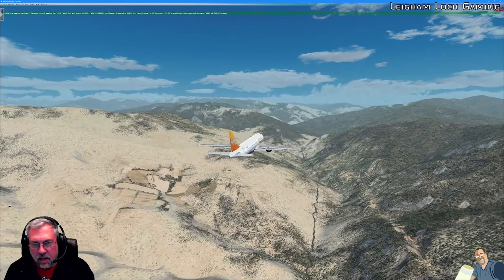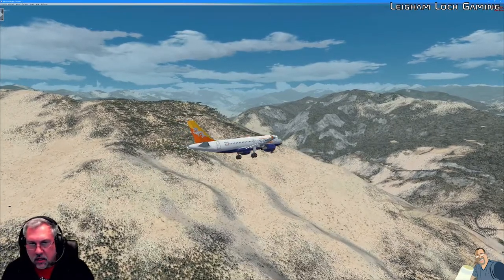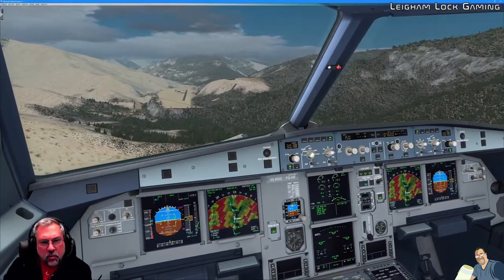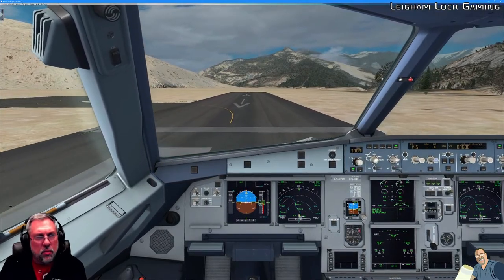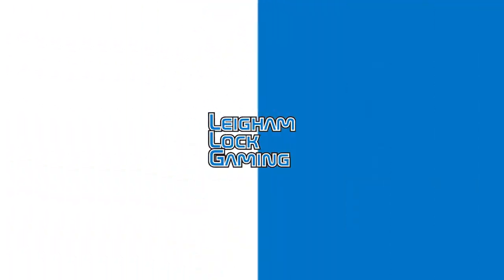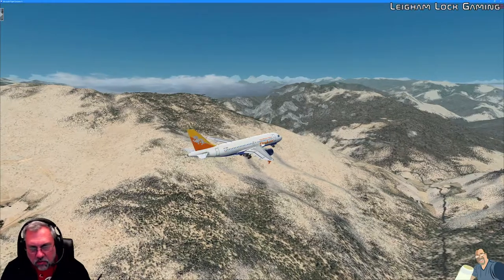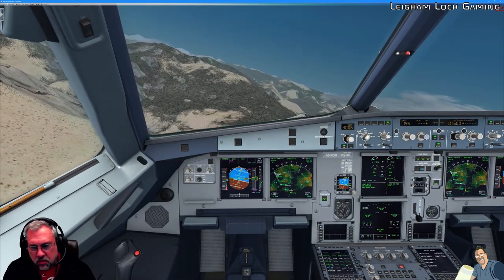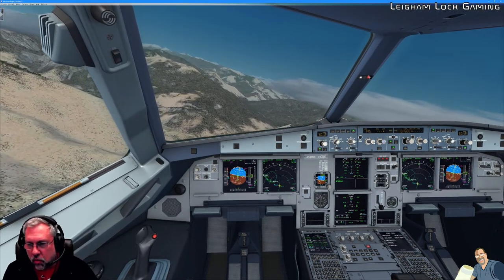FSX - Airbus A319 Failed Approaches to Paro International Airport in Bhutan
Let's fly FSX!  Watch one failed approach after another as I struggle to figure out how to land at Paro International Airport in Bhutan.  It took the challenge of attempting the most dangerous approach in the world to reveal that I needed to know more about flying the Airbus and the Flight Management Guidance System (FMGS).  When forced to fly with a combination of manual control and flight automation, you have to know and understand what the FMGS is telling you.  I didn't and that lack of knowledge is on full display here.  It's remarkable what can be seen after the fact versus what is overlooked during real-time final approach.

Also, for the record, I'd like to say that while I attempt to offer a brief explanation of the concepts learned in this experience for context, I am a complete novice on these subjects as well as the full scope of automation in the Airbus aircraft.  I welcome all feedback and recommendations.